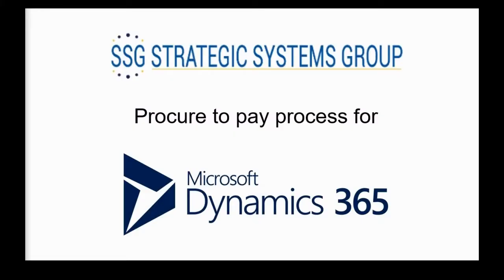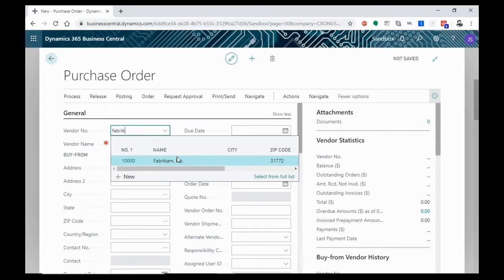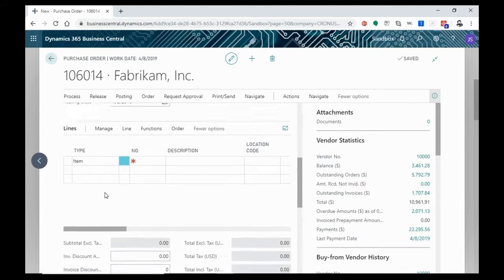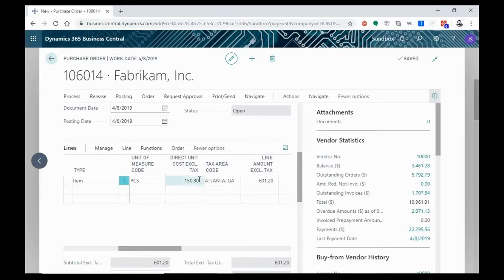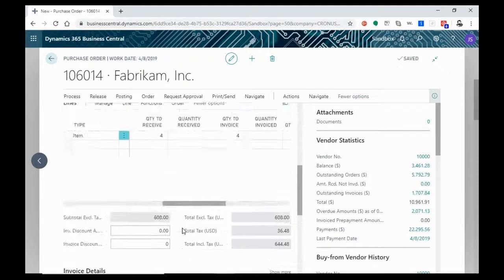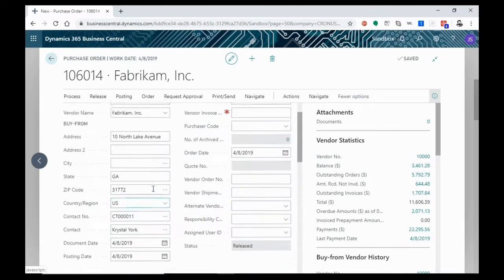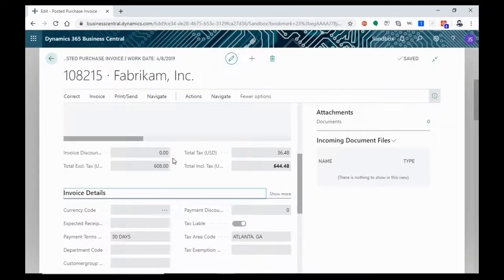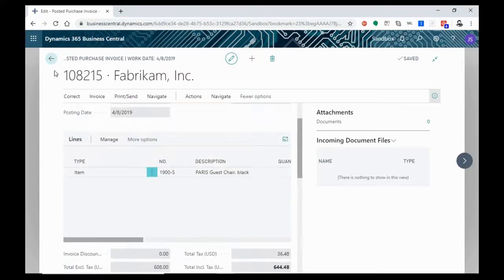Dynamics 365 Business Central Procure to Pay Demo | Strategic Systems Group, Inc. (SSG)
STRATEGIC SYSTEMS GROUP (SSG) – Transformation to the Intelligent Enterprise

Do you feel like you need to see Microsoft Dynamics 365 Business Central in action? Do you hear about the many benefits of cloud-based business applications? Do you see opportunities in your business for Transformation to the Intelligent Enterprise?

Microsoft Dynamics 365 Business Central is an Enterprise Resource Planning (ERP) system from Microsoft. The product is part of the Microsoft Dynamics family of business applications and is the cloud-based successor to Microsoft Dynamics NAV.

The Procure-to-Pay process is necessary for nearly all manufacturing and distribution companies. The process begins with the entry of a purchase order in response to an internal request to purchase materials or services. Vendor data and items to be purchased are captured on the purchase order in Business Central. Receipts are then recorded against the purchase order to put items into stock or record the receipt of services. Once completed, the purchase invoice can be posted to record the appropriate entries in Accounts Payable and the general ledger. Documents can be sent to the vendor via email using Outlook's integration to Business Central.